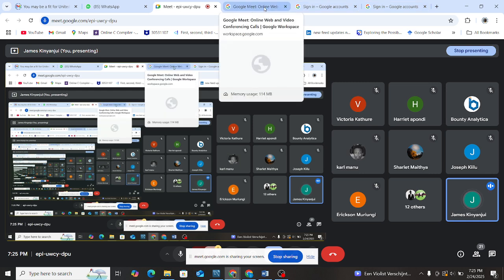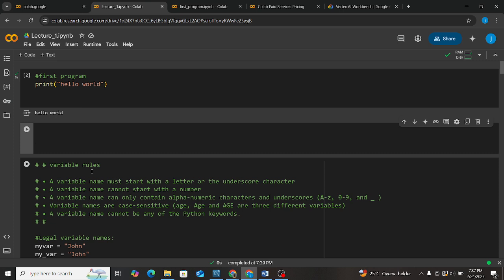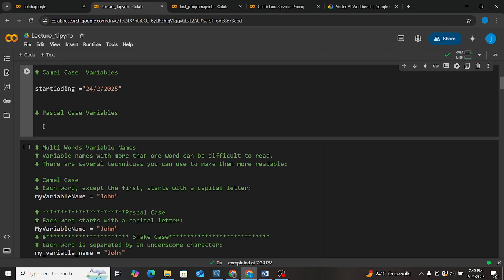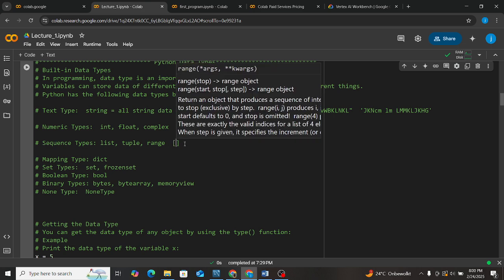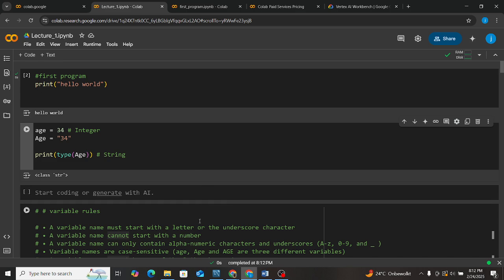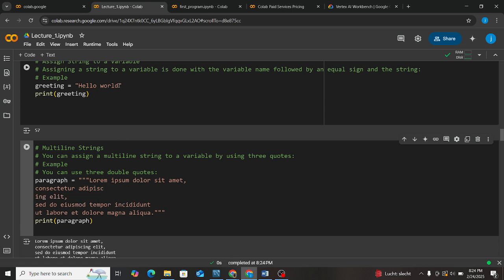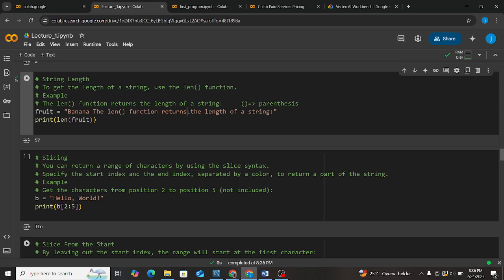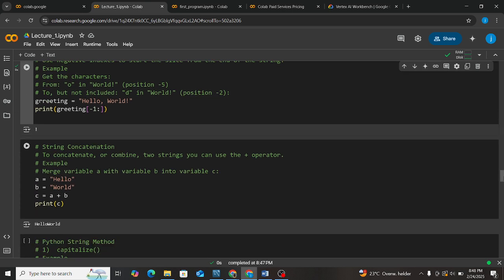Introduction to python programming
Learn python programming with us .